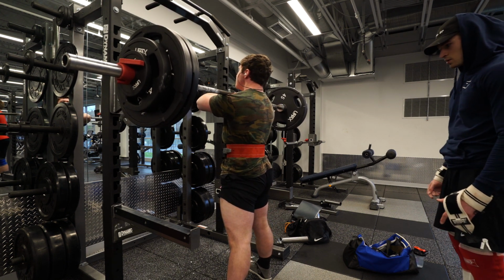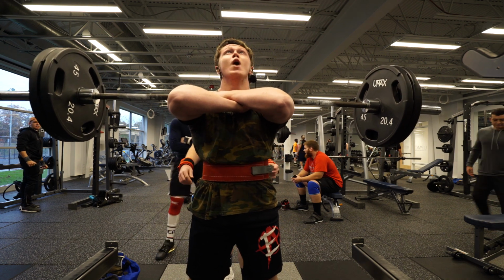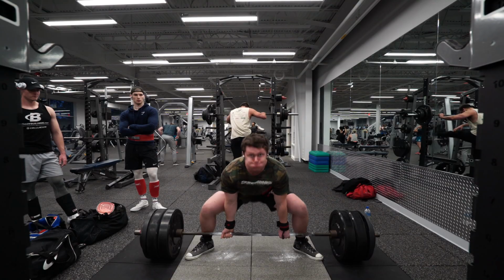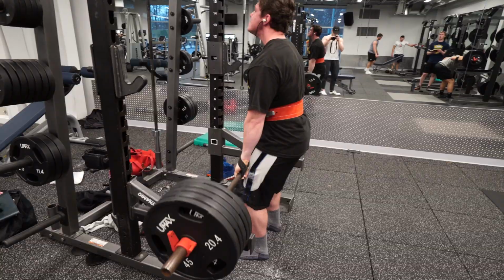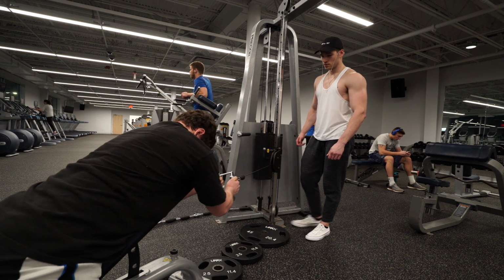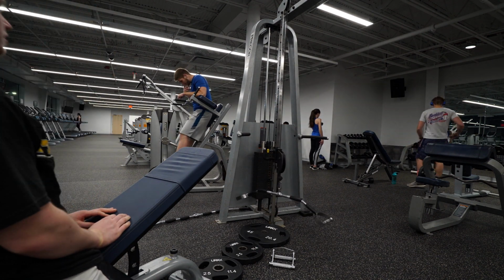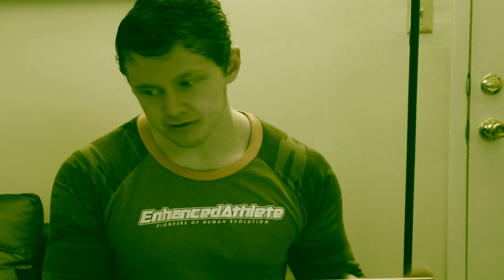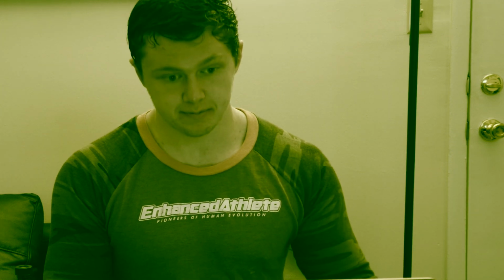HIGH DOSAGE S4 SARMS CYCLE | CRAZY VISION SIDE EFFECTS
I am not a doctor or nutrition professional, and do not provide medical advice. viewers are advised to do their own research and make decisions in guidance with their health care provider. If you are pregnant, nursing, have a medical condition or are taking any medication, please talk to your physician/doctor. Nothing you read here should be relied upon to determine dietary changes, a medical diagnosis or courses of treatment.  Any information on this blog is not intended to diagnose, treat, cure, or prevent any disease ✪PLEASE FOLLOW ME ON ▨✷INSTAGRAM✷▧: ⇝➤ @russolifts

I am not a doctor or nutrition professional, and do not provide medical advice. viewers are advised to do their own research and make decisions in guidance with their health care provider. If you are pregnant, nursing, have a medical condition or are taking any medication, please talk to your physician/doctor. Nothing you read here should be relied upon to determine dietary changes, a medical diagnosis or courses of treatment.  Any information on this blog is not intended to diagnose, treat, cure, or prevent any disease. ✪FOLLOW ME ON ▨✷INSTAGRAM✷▧: ⇝➤ @russolifts